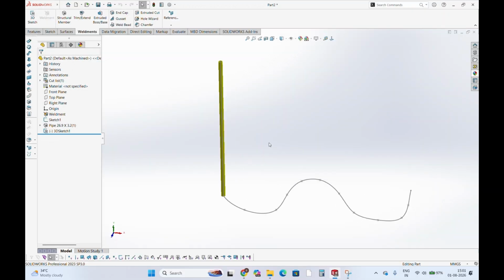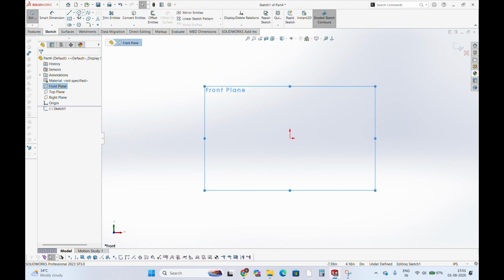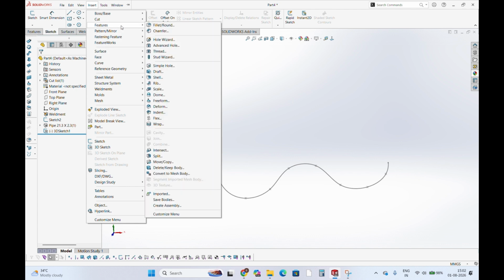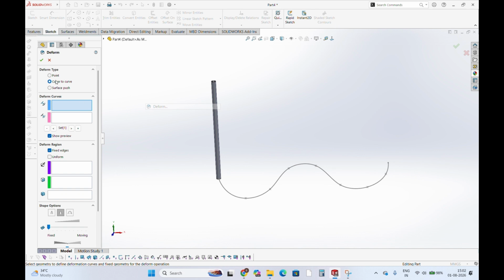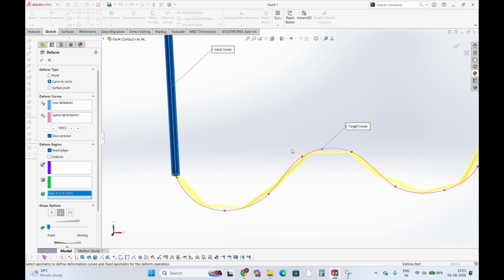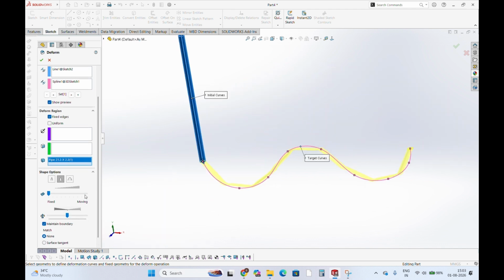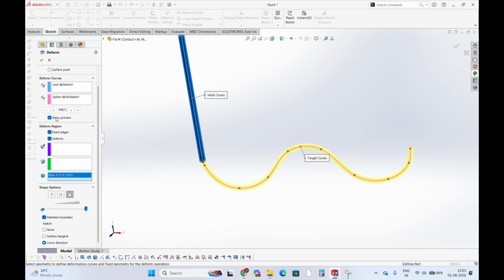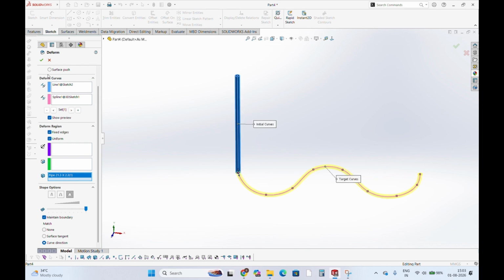How to Deform a Pipe Along a Curve in SOLIDWORKS | Pipe Ko Curve Ke Along Kaise Deform Kare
🚀 Welcome to BS TECH – Your SOLIDWORKS Learning Hub!
BS TECH is dedicated to helping students, engineers, designers, and CAD enthusiasts master SOLIDWORKS from beginner to advanced level. On this channel, you'll find step-by-step tutorials, practical projects, 3D modeling techniques, assembly design, engineering drawings, and real-world mechanical design examples.
✅ SOLIDWORKS Tutorials
✅ 3D Part Modeling
✅ Assembly Design
✅ Engineering Drawings
Whether you're preparing for interviews, improving your CAD skills, or working on professional design projects, BS TECH provides easy-to-follow content to help you learn and grow.

Want to learn how to deform a pipe along a curve in SOLIDWORKS? In this step-by-step Hindi tutorial, you'll learn how to use the Deform Feature to transform a straight pipe into a smooth curved shape using reference curves.

This is a powerful feature for creating complex shapes used in automotive, product design, industrial equipment, piping systems, and advanced CAD modeling.

📚 In This Video You'll Learn:

✅ What is the Deform Feature in SOLIDWORKS?
✅ Initial Curve vs Target Curve
✅ Creating the reference curves
✅ Deforming a straight pipe along any curve
✅ Tips for getting smooth results
✅ Common mistakes and how to fix them
✅ Real-world applications

Whether you're a beginner or an experienced SOLIDWORKS user, this tutorial will help you master one of the most useful advanced modeling features.

👍 If you enjoyed this tutorial:

📌 Chapters

00:00 Introduction
00:40 What is Deform Feature?
02:15 Creating Initial Curve
04:30 Creating Target Curve
06:45 Applying Deform Feature
10:20 Final Result & Tips

🚀 More Tutorials on BS TECH

✔ SOLIDWORKS Basics
✔ Surface Modeling
✔ Sheet Metal
✔ Weldments
✔ CAD Tips & Tricks
✔ Practice Models
✔ CSWA & CSWP Preparation

Thanks,
BHOODEV SINGH